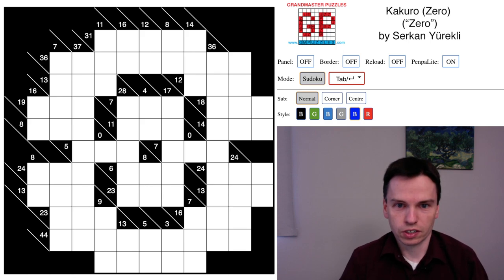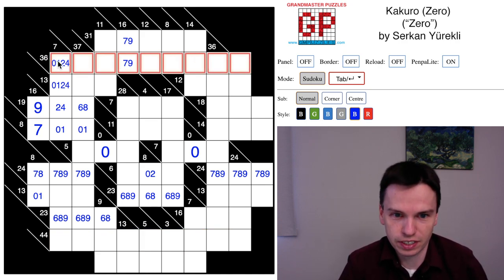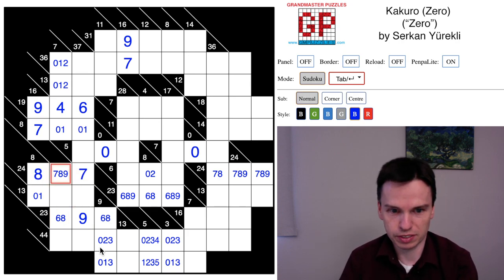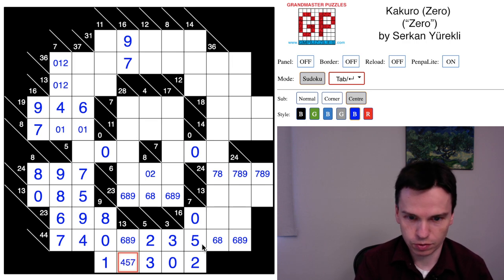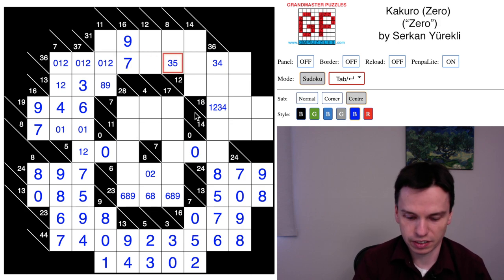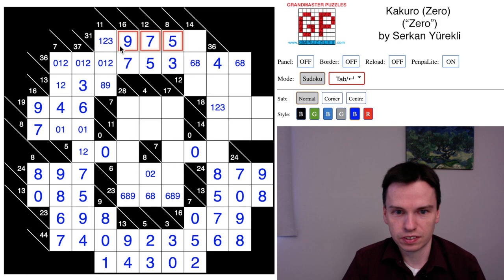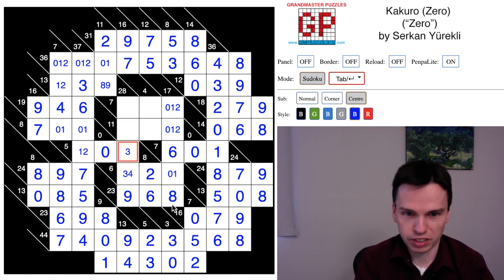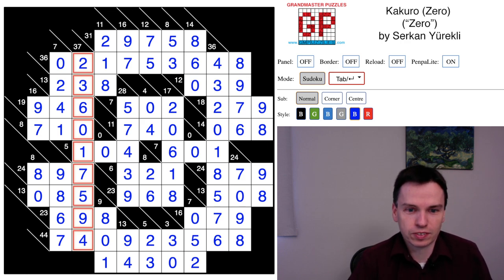GMPuzzles - 2021/10/23 - Kakuro (Zero) by Serkan Yürekli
Can you adjust to the addition of the digit 0 in this Kakuro variation by Serkan Yürekli?